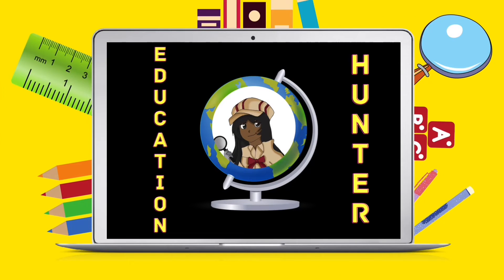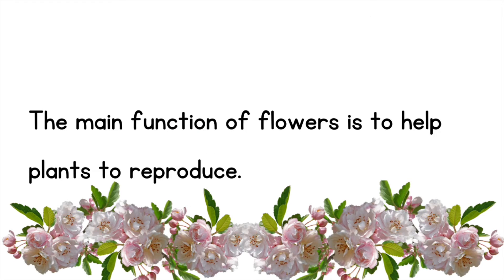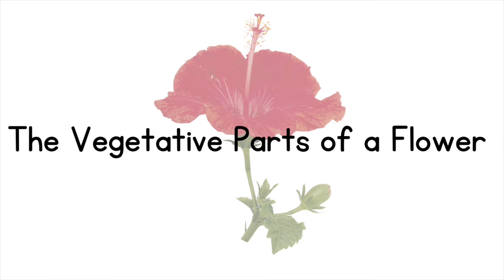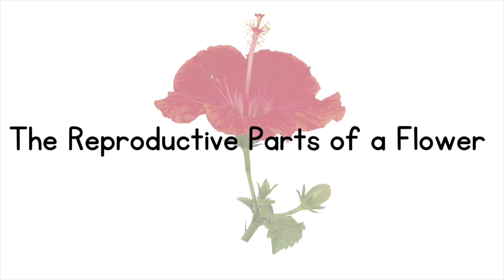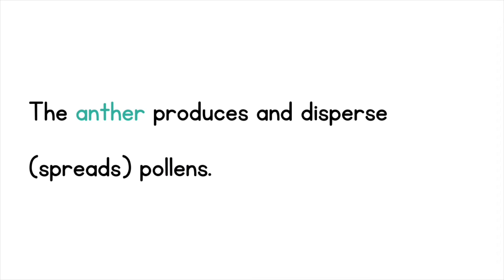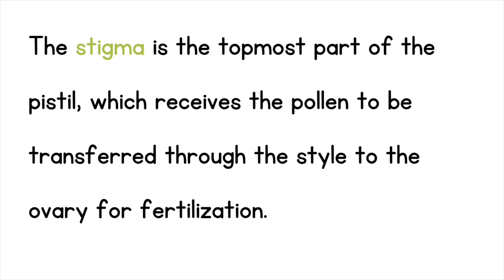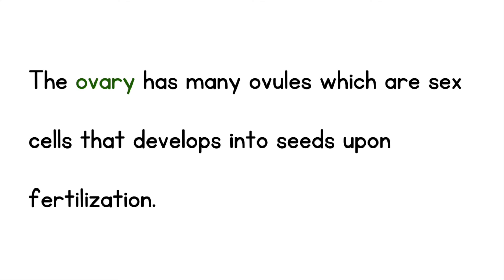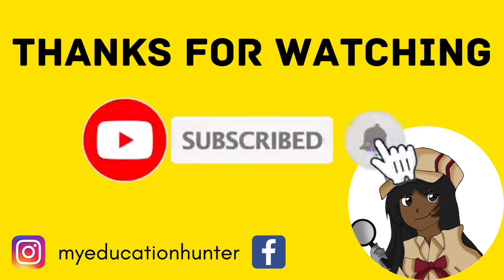The Structure of a Flower | Science for Kids and Teens | Grades 4 - 8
Hi EduHunters 👩‍🏫👨‍🏫,

Today's video is about plants, specifically the structure of a flower and their functions. What are flowers made up of?
It was created for students, parents, and teachers.

Contribute below 👇🏾